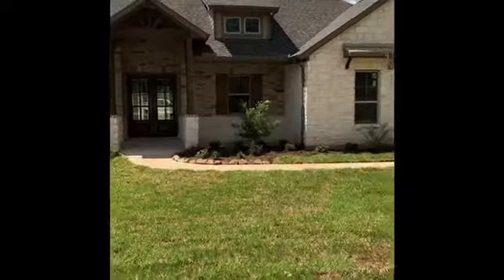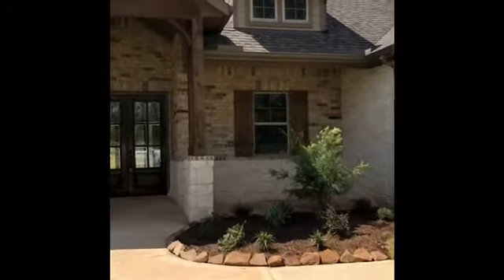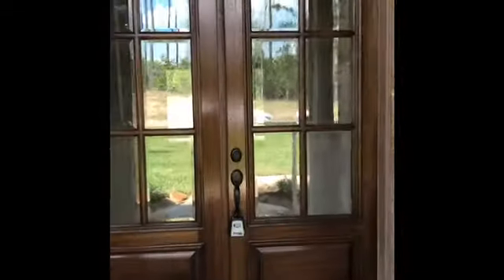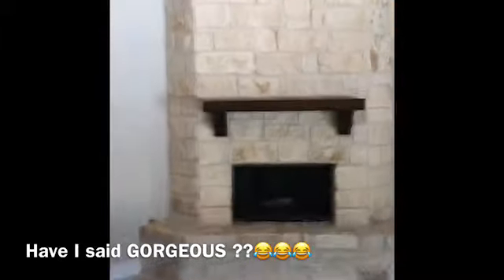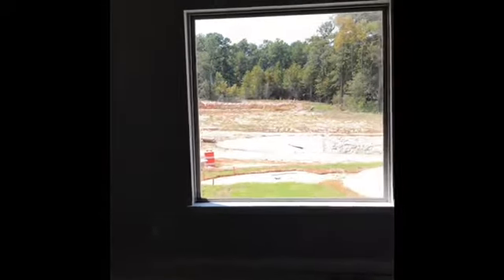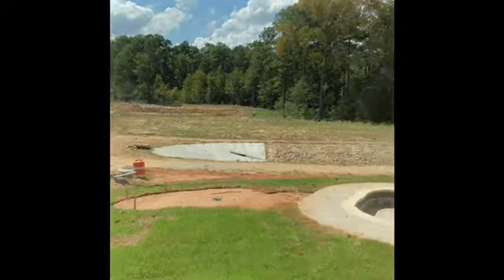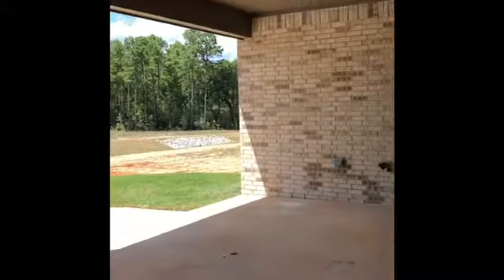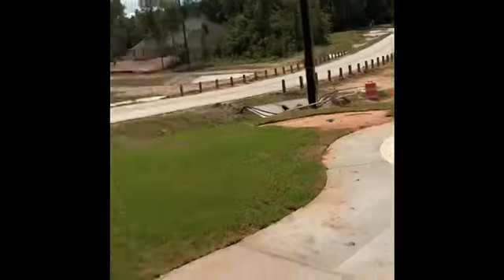Mostyn Manor Walk Thru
Real Estate walk thru